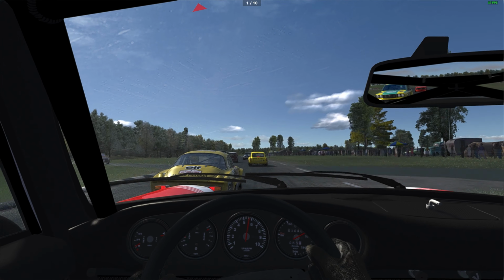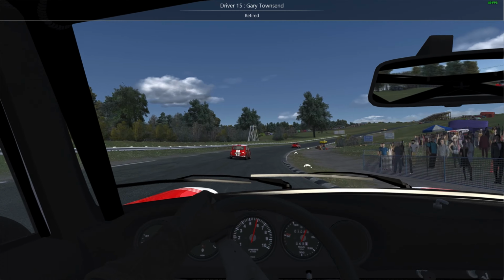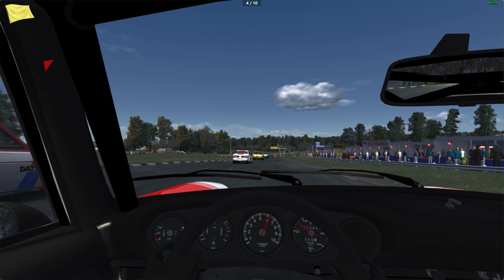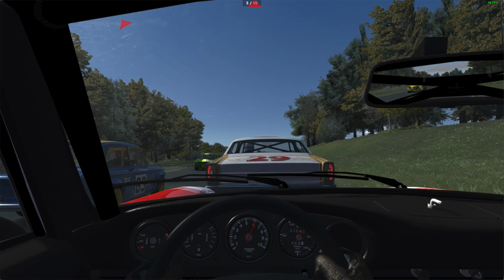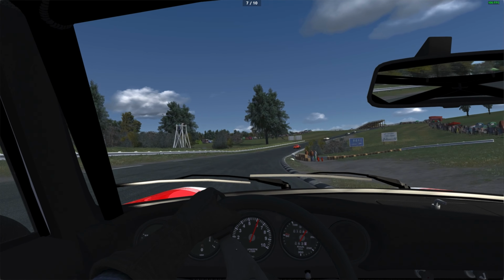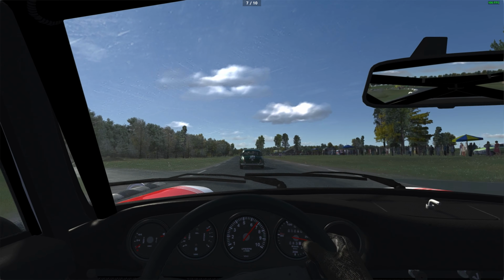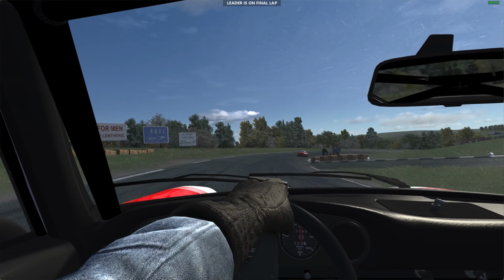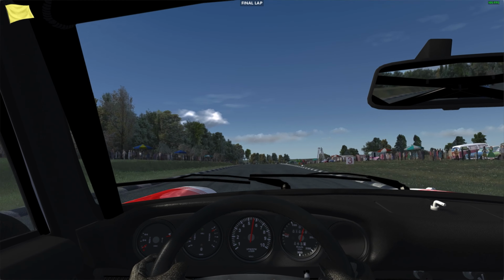It was a 60s show down.. until it wasn't.. Assetto Corsa Touring car legends at The Glenn.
A throw back to old school touring at Watkins Glenn.